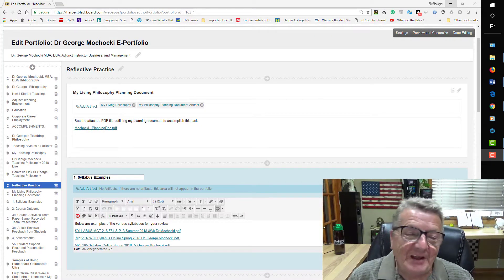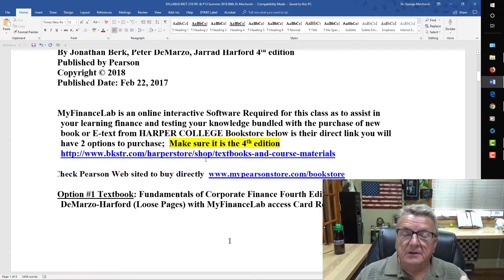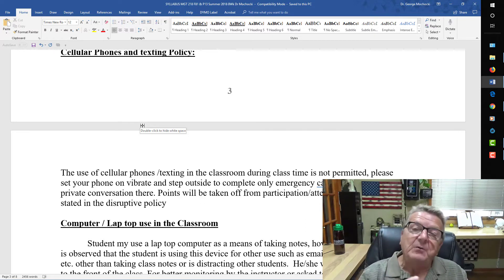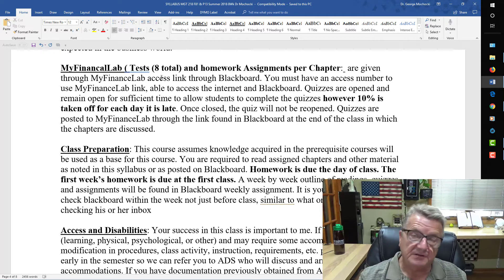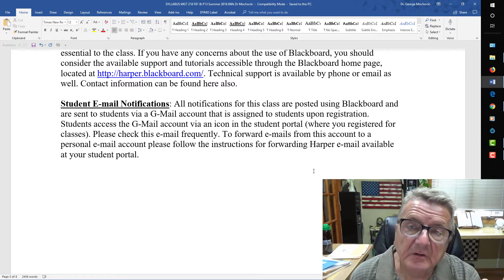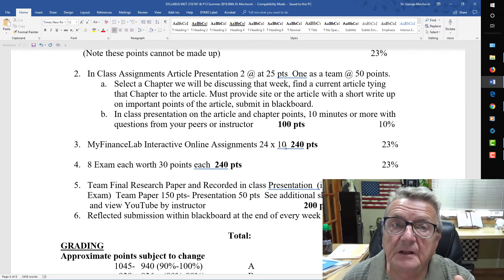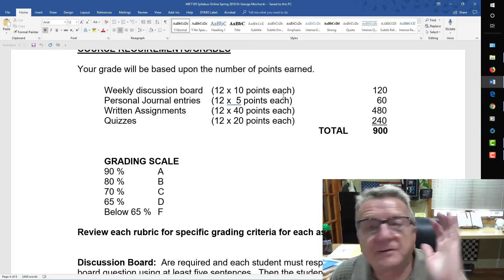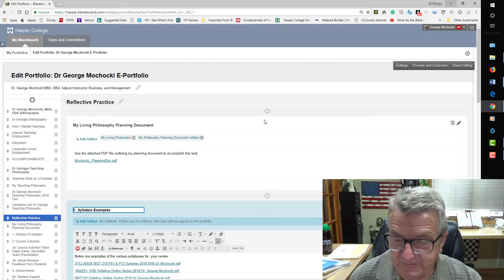Dr George Mochocki Syllabus Reflective Practice Teaching Philosophy E-Portfolio